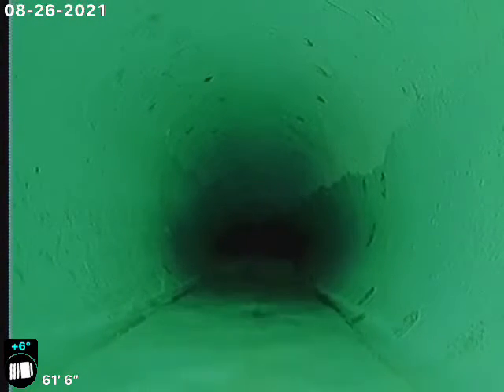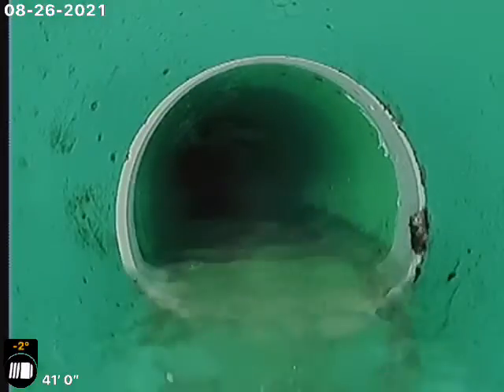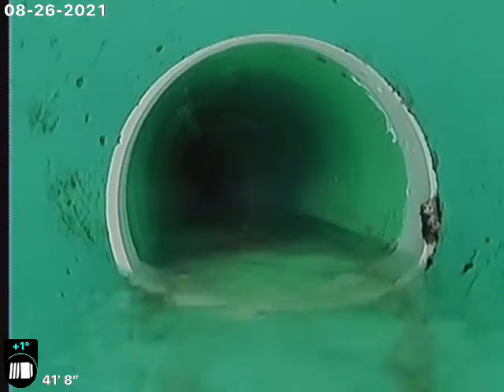192 Patsburg after jet